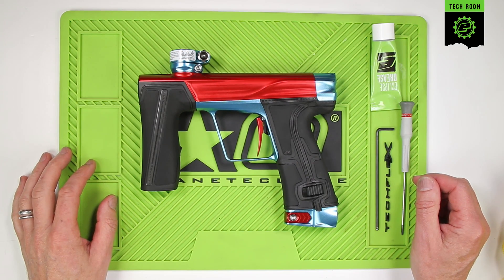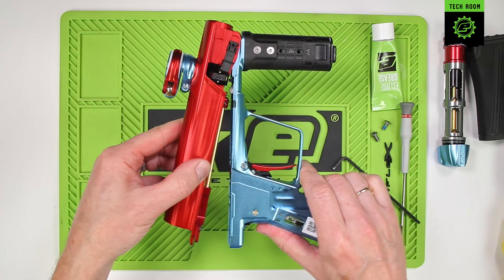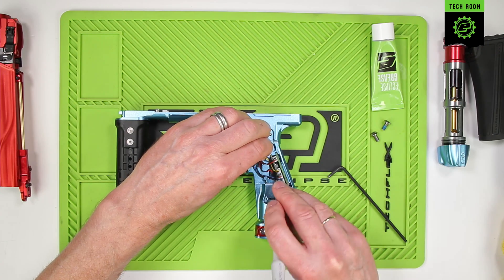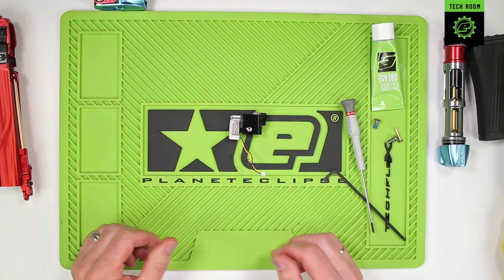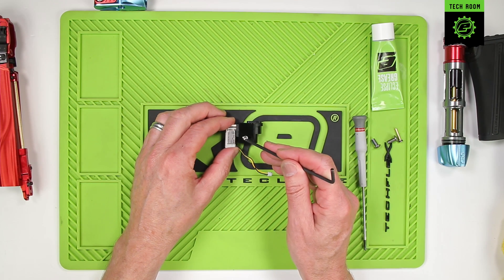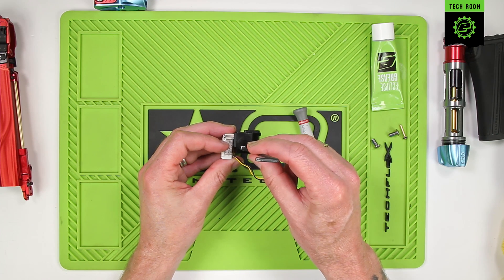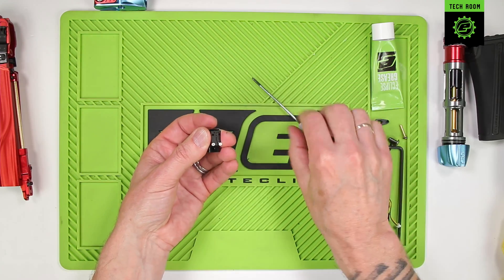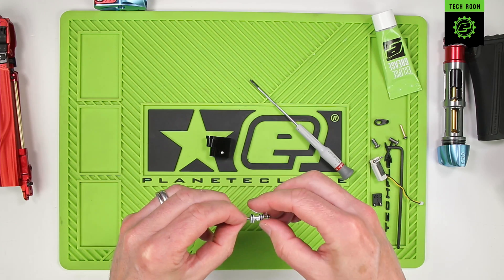Eclipse GEO R5 Solenoid Maintenance and SFR Adjustment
Jack Wood explains how to service the solenoid and adjust the Solenoid Flow Restrictor (SFR) for the Eclipse GEO R5.

20240122